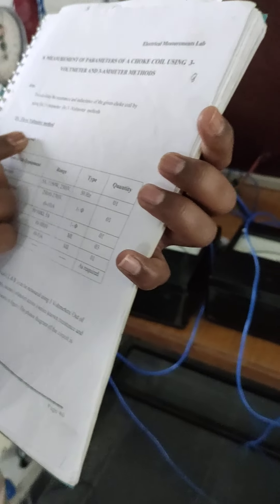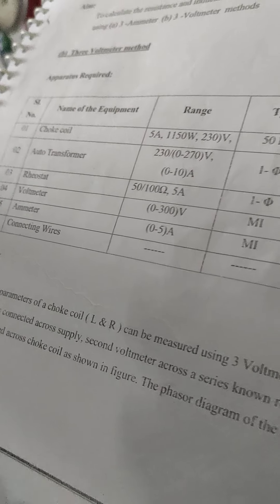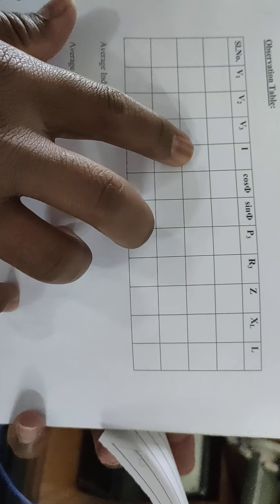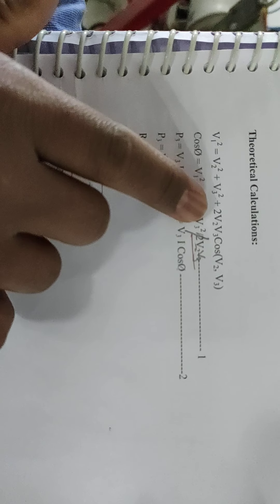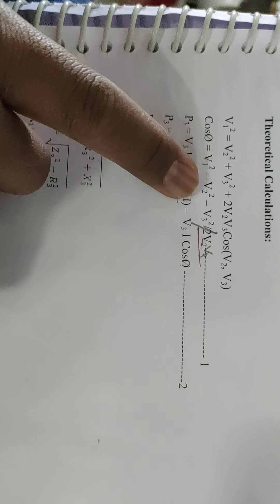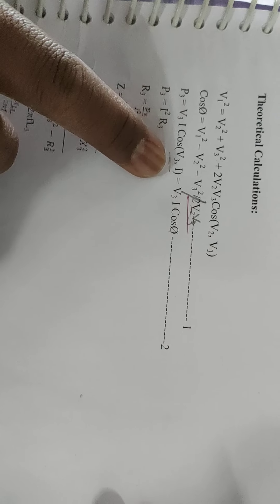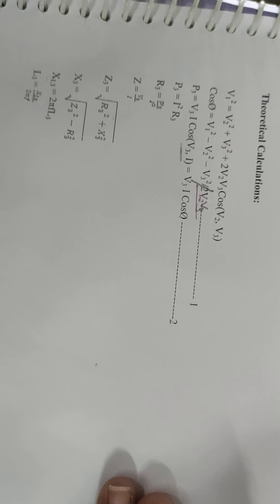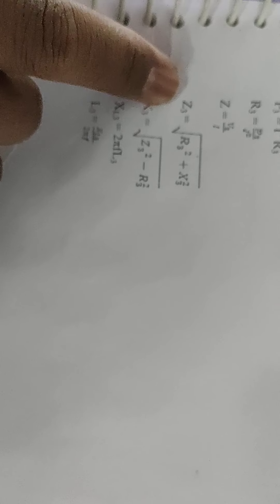MEASUREMENT OF CHOKE COIL